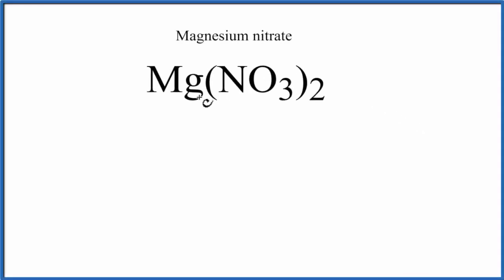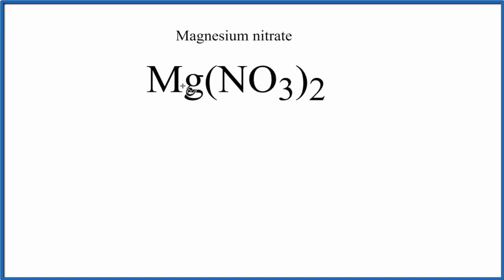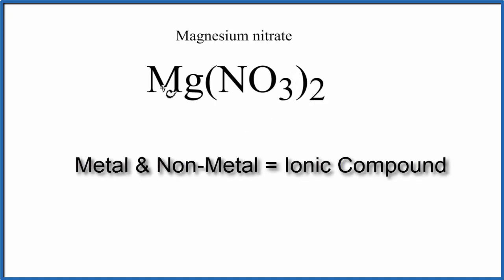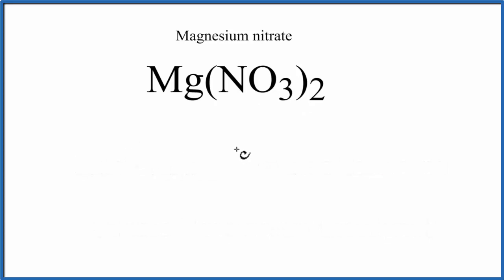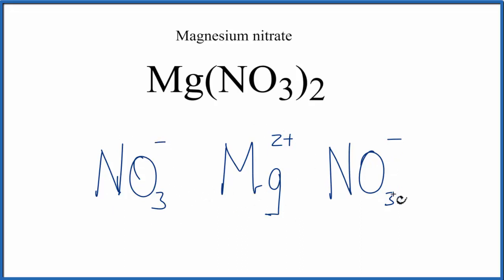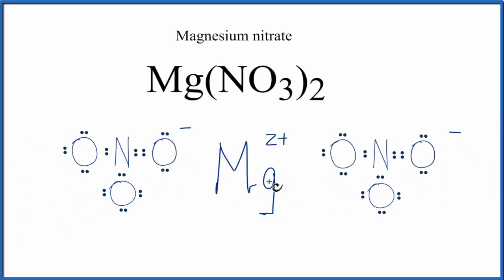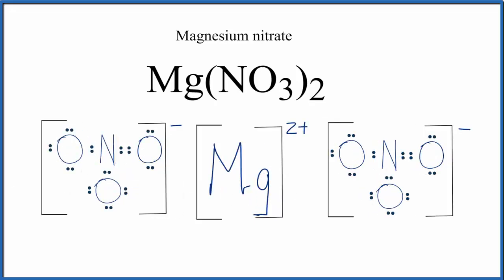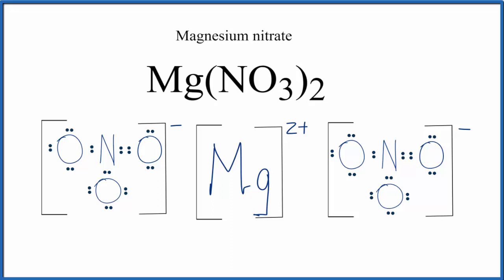How to Draw the Lewis Dot Structure for Mg(NO3)2 : Magnesium nitrate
A step-by-step explanation of how to draw the Mg(NO3)2 Lewis Dot Structure.

For Mg(NO3)2 we have an ionic compound and we need to take that into account when we draw the Lewis Structure. We’ll first draw the metal and put it in brackets with its charge on the outside (video: finding ionic charge

Next, we'll draw the Lewis Structure for the NO3- ion and add brackets. We put the two ions together to complete the Lewis structure for Mg(NO3)2. Note that Mg(NO3)2 is also called Magnesium nitrate.

Note that is it more common to draw Lewis Structures for covalent (molecular) compounds where valance electrons are shared. In the case of ionic compounds, where we have a metal bonded to a non-metal (or group of non-metals), the Lewis diagram represents a formula unit. Many of these formula units make up a crystal lattice. So when we talk about the structure for Mg(NO3)2 we think of it together with other Mg(NO3)2 formula units in a crystal (NaCl is a good example of this